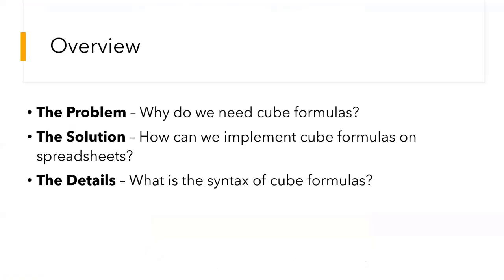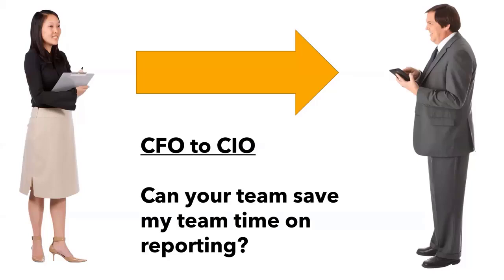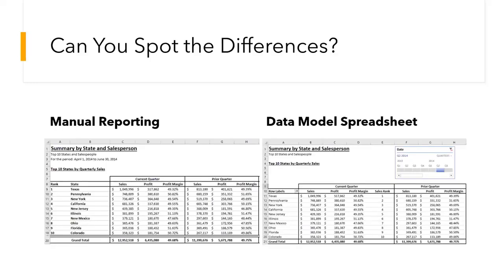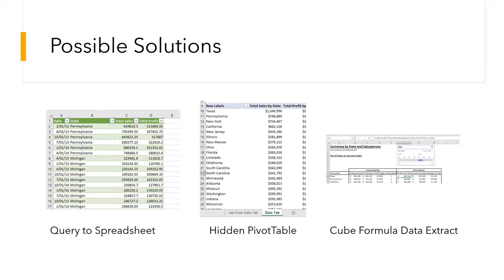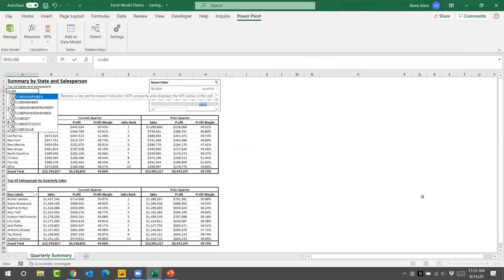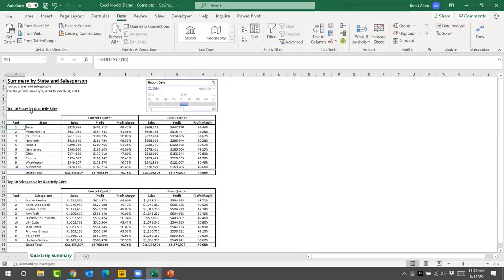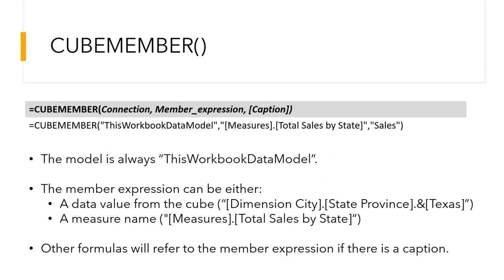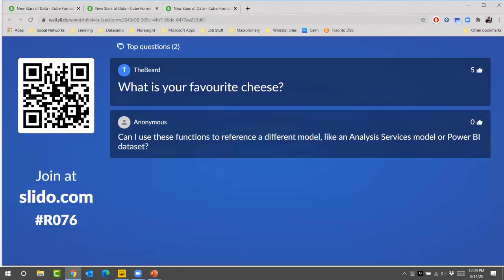Brent Allen - Overcoming Power Resistance with Cube Formulas